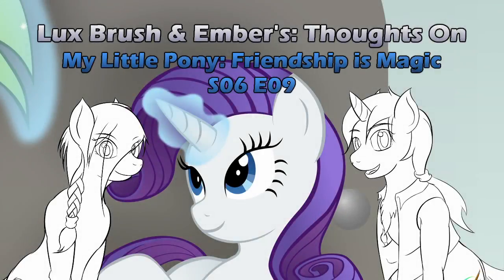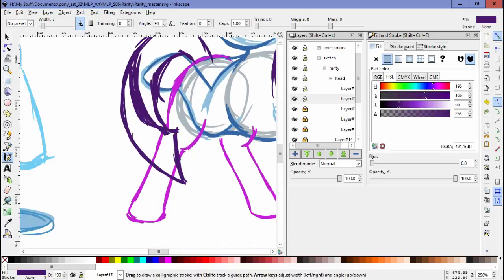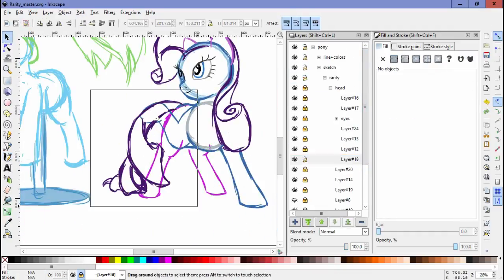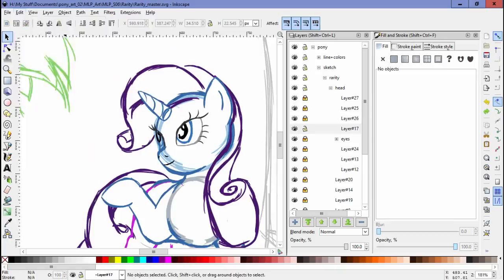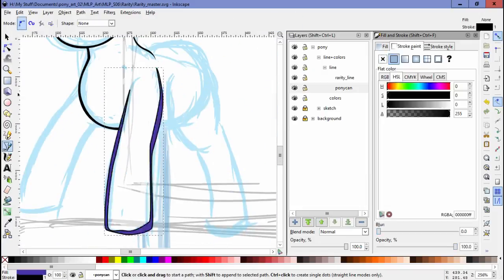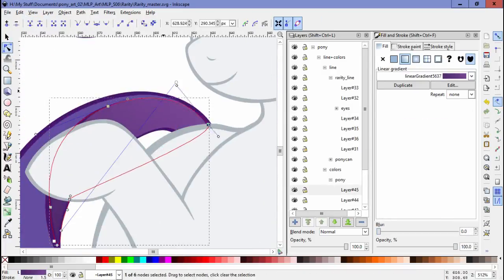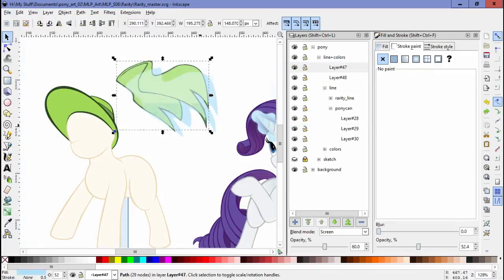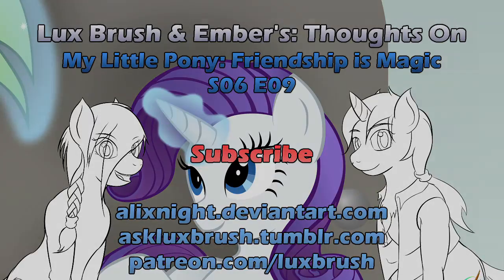Lux Brush And Ember's: Thoughts On MLP:FiM S06E09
New Episode, new thoughts. Come on in and find out what we think of My little Pony: Friendship is Magic S06E09 "The Saddle Row Review"

The drawing this time is of Rarity.